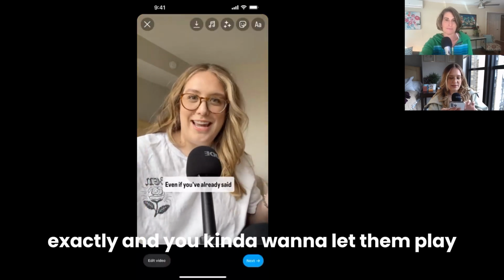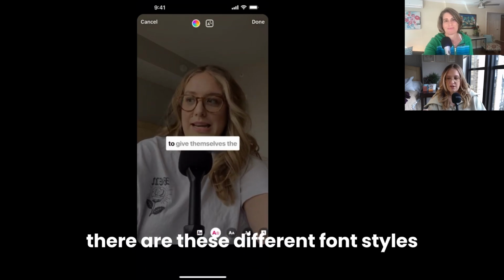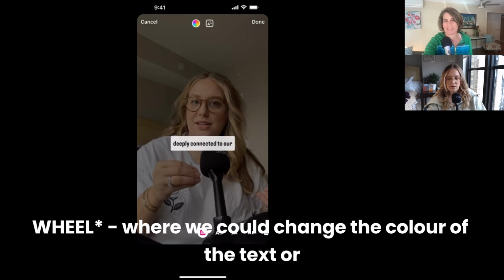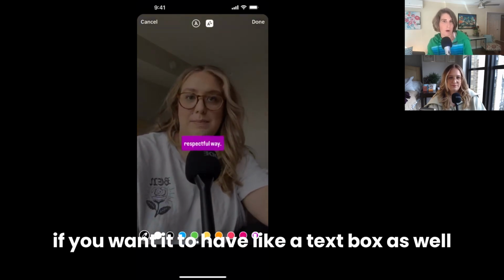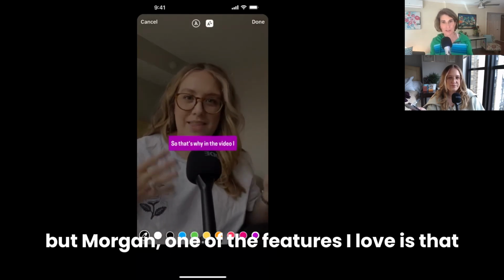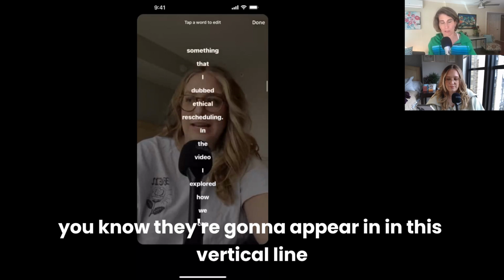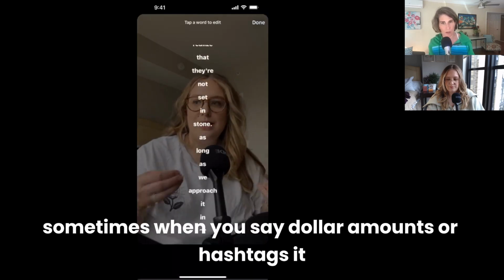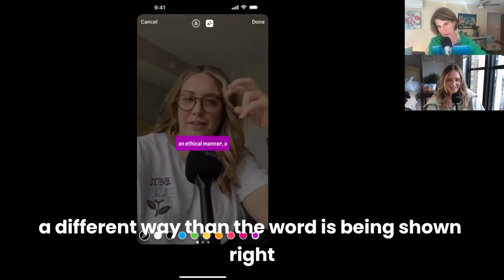Adding Subtitles to Reels Easily for Accessibility & SEO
☝️If you’re looking to increase your sales, followers, and reach on Instagram™ using the power of Reels™, then this free guide will show you hidden tools that make it possible!

00:58 - Why is adding captions (subtitles) to your reels so important?
1:15 - What do they look like on your reels?
2:00 - Beyond Accessibility... how does it serve your business?
2:25 - Huge improvement from when Reels first became a feature!
2:30 - Step by step walk-thru for adding automatic captions
4:00 - Brand new fonts and varieties for your subtitle text
6:00 - The step you CANNOT miss
6:40 - Free resource with more Reel Hacks